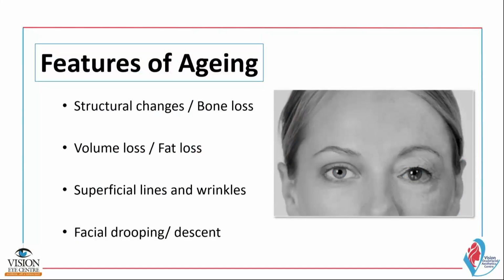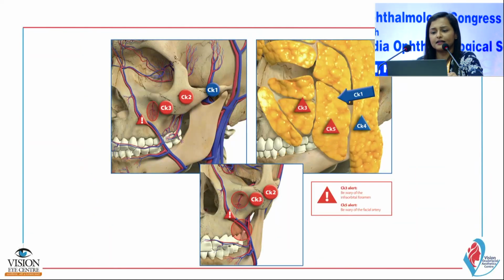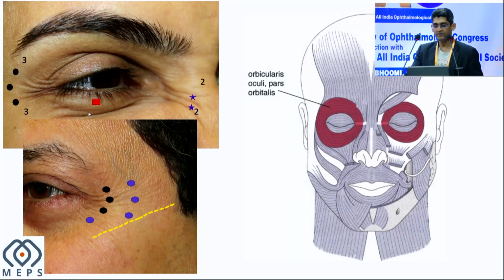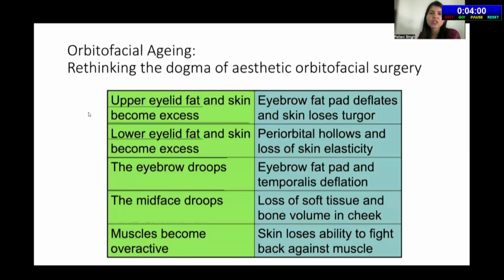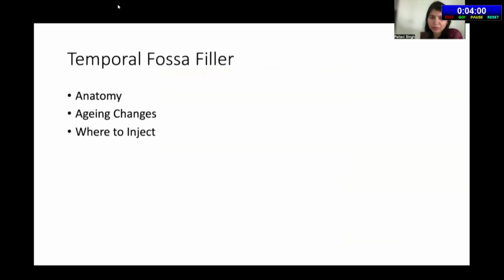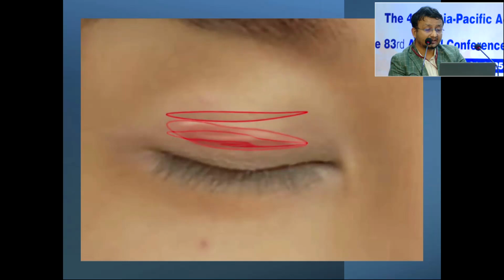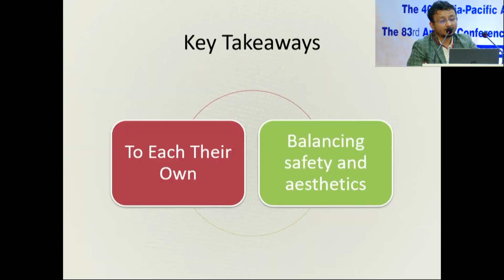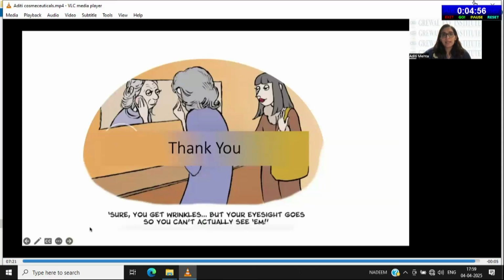AIOS2025-GP243 Current Concept Face It A Young Ophthalmologist's Guide to Facial Aesthetics